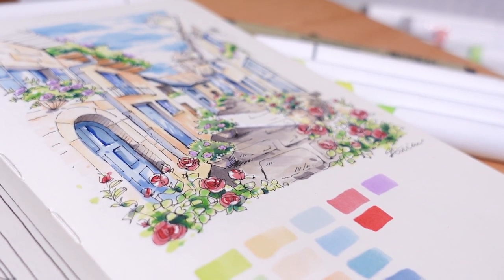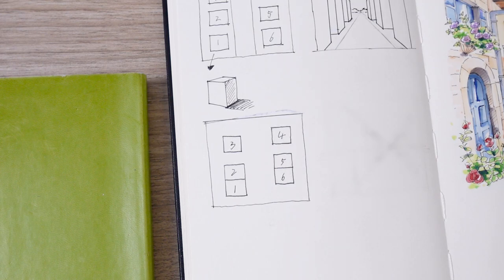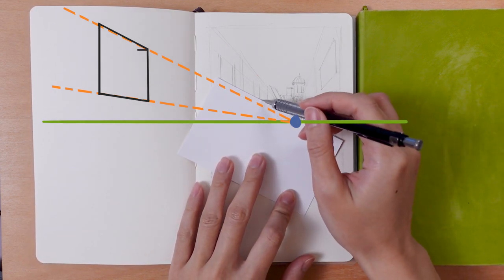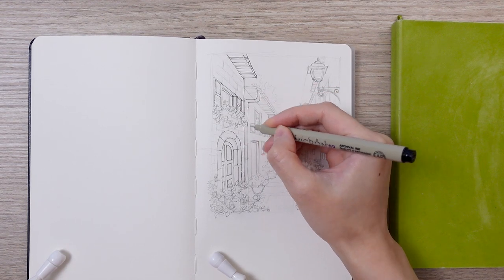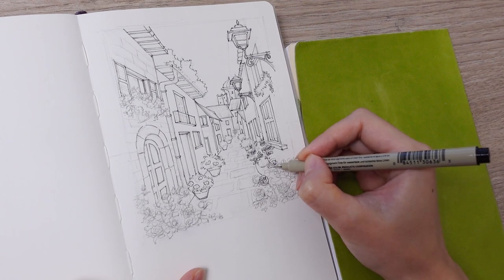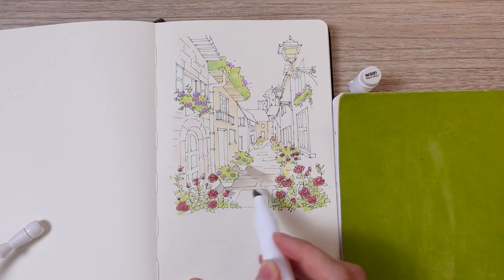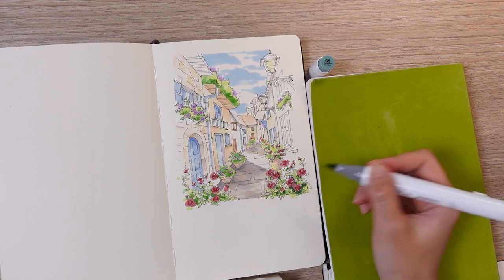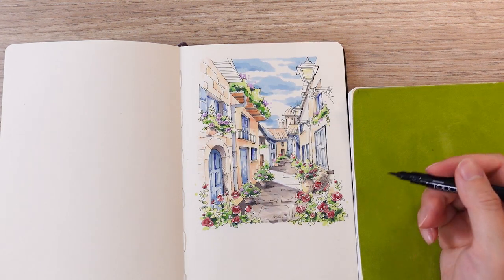How to Draw A Beautiful Alley Urban Sketch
Art Supplies:
🖌️ 𝐌𝐚𝐫𝐤𝐞𝐫 𝐒𝐞𝐭𝐬 𝐑𝐞𝐜𝐨𝐦𝐦𝐞𝐧𝐝𝐚𝐭𝐢𝐨𝐧 72 colors (In this video, I've also used colors from various sets. This set is what I recommend for beginners to start with overall. Scroll down more to check color numbers I used):
• US Amazon

🖌️Ohuhu Marker Organizer:

🎨 Art Supplies Amazon Storefront:

✍️ Alcohol-based marker used in the video:
Ohuhu: GY1, GY172, GY7, P3, MG031, MG011, R11, WG01
Copic: B41, B52
Sanjoki: 38, 132, 25, WG3

📄  Paper/Sketchbook:
• Moleskine Art Sketchbook

✒️Pens & Eraser:
• Uniball White Gel Pen
• Micron pen set
• Drafting Pencil
• Kneaded Eraser
• Brush Pen

✨Marker Organizer
Timestamps:
00:00   Intro & Final Drawing Preview
02:47   Chapter1: One Point Perspective
04:48   Exercise 1
07:59   Exercise 2
12:55   Chapter 2: Part 1- Pencil Sketch
21:39   Line Styles
16:17   How to Draw Windows
02:09   Part 2: Line Work
31:09   How to Draw Roses
39:08   Coloring